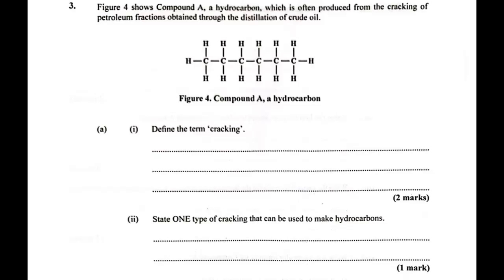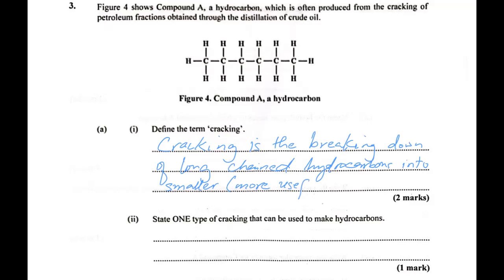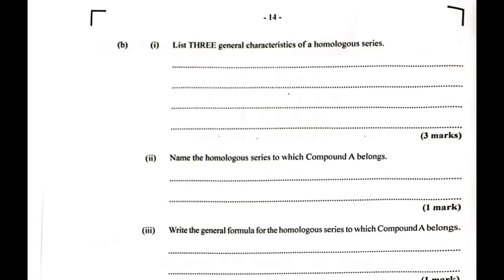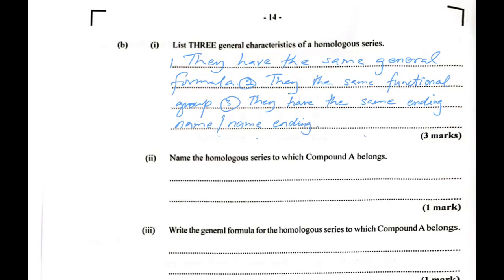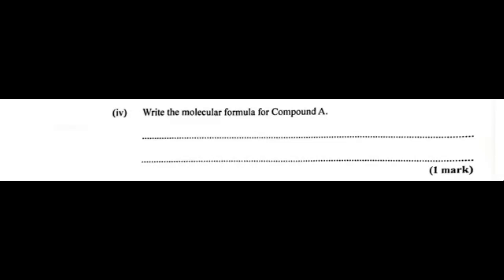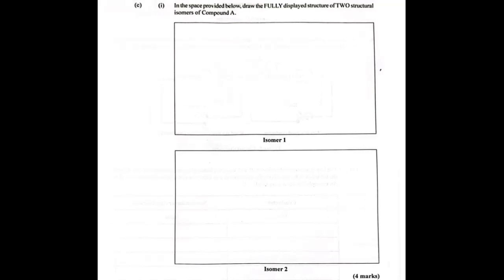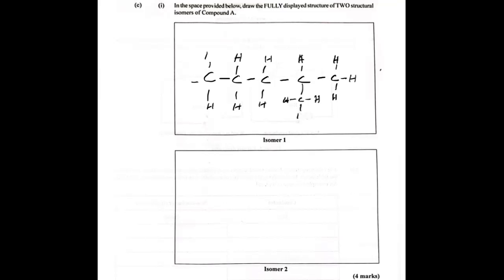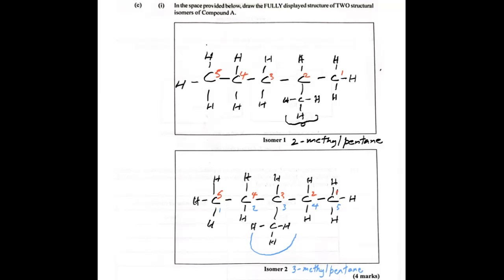CSEC Chemistry January 2024 Q3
Full solution CSEC Chemistry Paper 2; January 2024